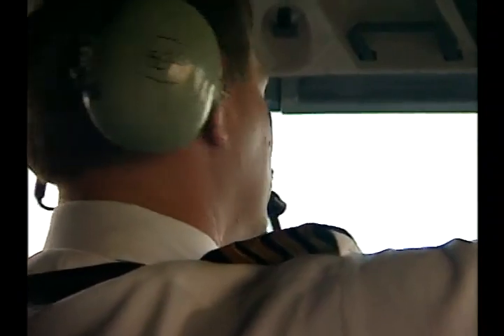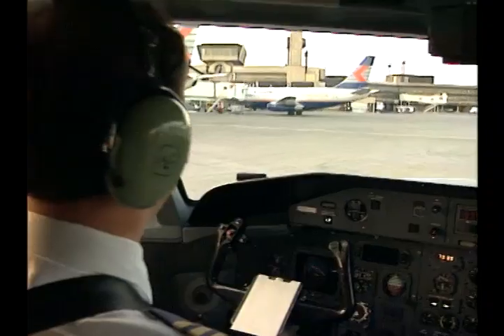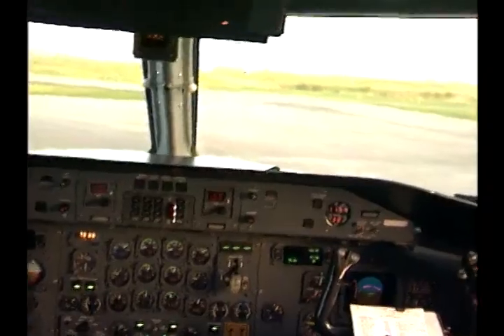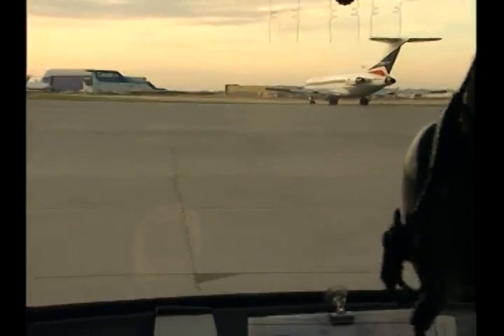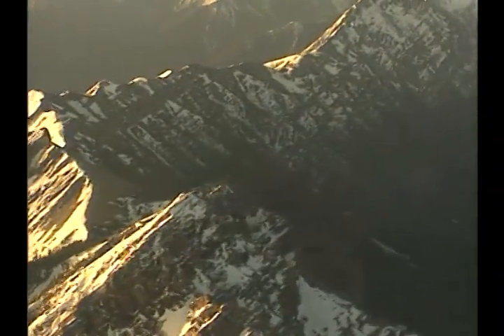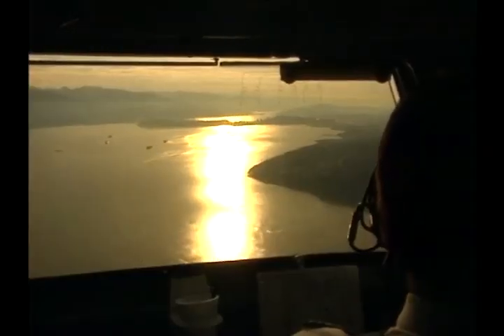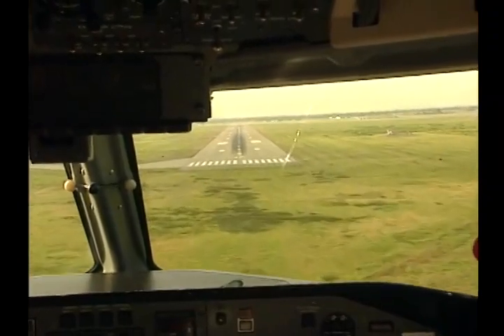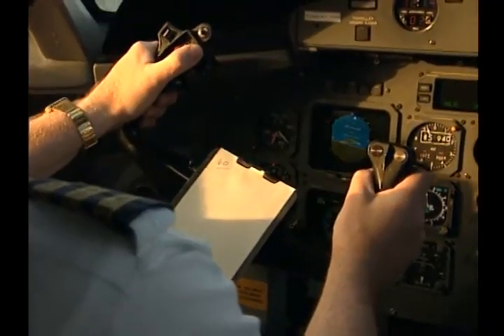Toon Crew 1994- Part 1 of Canadian Regional Flight to YVR with Lyle Lewis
We go behind the scenes with Captain Lyle Lewis on a Canadian Regional Airlines Dash-8 flight from Calgary to Vancouver, BC and back via Cranbrook. Stay TOONED for part 2!